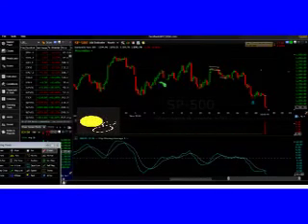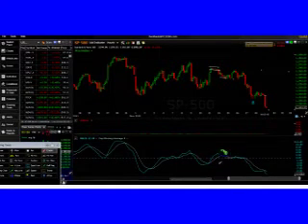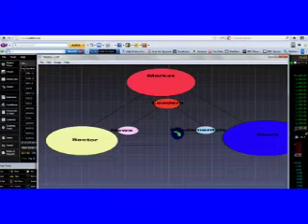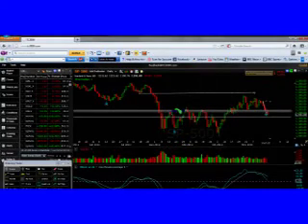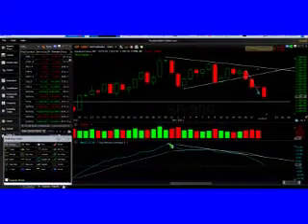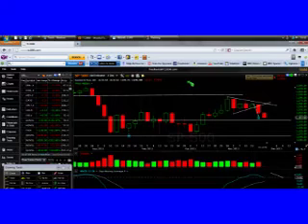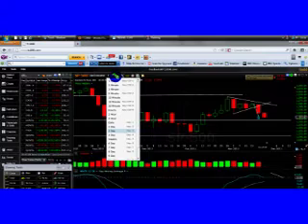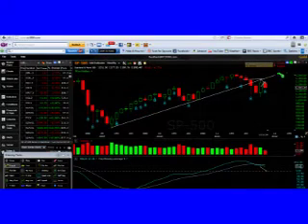Trade S&P 500 like pro without fear.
Technical analysis trading S&P 500 like pro without fear.  Simple step by step guidelines for trading the S&P 500.